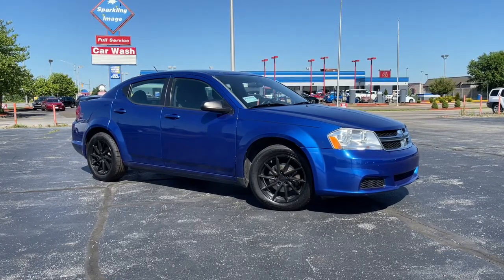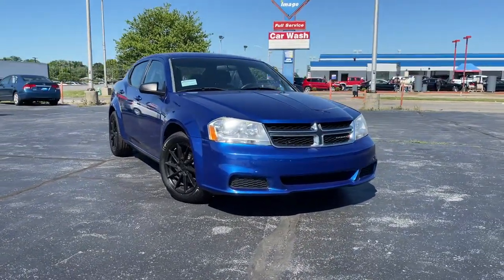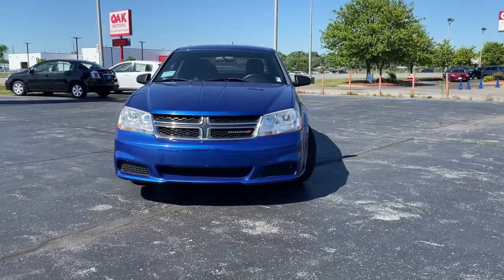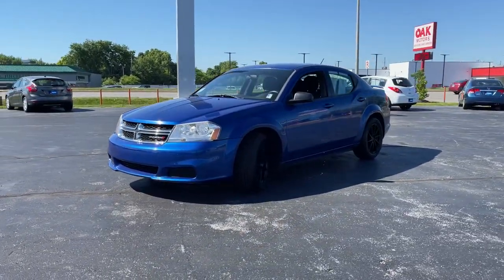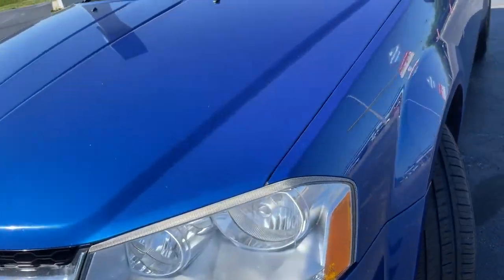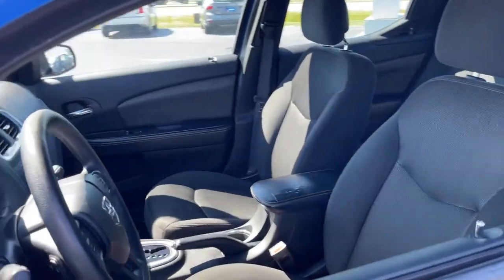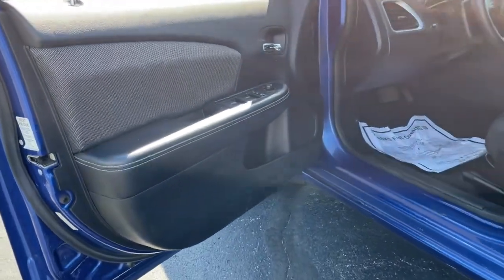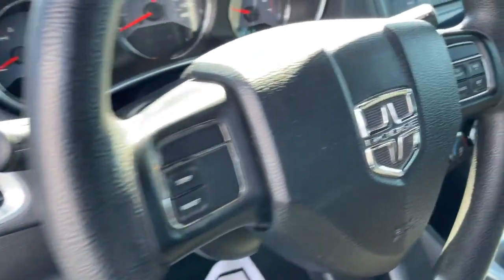2014 Dodge Avenger Indianapolis, Beech Grove, Greenfield, Irvington, Lawrence AFQ889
Blue Streak Pearlcoat Used 2014 Dodge Avenger available in Indianola, Indiana at Byrider 38th Street. Servicing the Indianapolis, Beech Grove, Greenfield, Irvington, Lawrence, IN area.

Byrider 38th Street
5050 W 38th St

IIHS Top Safety Pick. Scores 30 Highway MPG and 21 City MPG! This Dodge Avenger delivers a Regular Unleaded I-4 2.4 L/144 engine powering this Automatic transmission. WHEELS: 17 X 6.5 STEEL (STD), TRANSMISSION: 4-SPEED AUTOMATIC VLP (STD), TIRES: P225/55R17 BSW AS TOURING (STD).* This Dodge Avenger Features the Following Options *QUICK ORDER PACKAGE 25Y SE -inc: Engine: 2.4L I4 PZEV 16V Dual VVT, Transmission: 4-Speed Automatic VLP , MANUFACTURER'S STATEMENT OF ORIGIN, ENGINE: 2.4L I4 PZEV 16V DUAL VVT -inc: California Emissions, the states of California, Connecticut , Massachusetts, Maryland, Maine, New Jersey, New York, Oregon, Pennsylvania, Rhode Island, Vermont and Washington, 18.5 Gallon Fuel Tank, BLUE STREAK PEARLCOAT, BLACK, PREMIUM CLOTH BUCKET SEATS, Wheels: 17 x 6.5 Steel, Urethane Gear Shifter Material, Trunk Rear Cargo Access, Transmission: 4-Speed Automatic VLP, Transmission w/Oil Cooler.* See What the Experts Say!*As reported by KBB.com: If value pricing is a major issue, you like the assertive appearance, or youre drawn to the Pentastar V6 engine, then by all means take a look at the 2014 Dodge Avenger.* Visit Us Today *For a must-own Dodge Avenger come see us at Byrider - INC07, 5050 W. 38th Street, Indianapolis, IN 46254. Just minutes away!